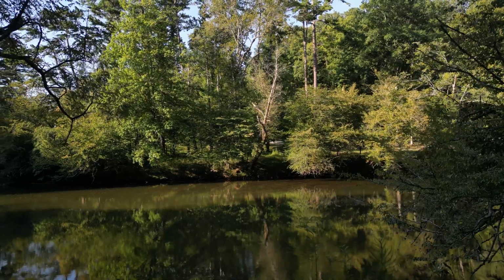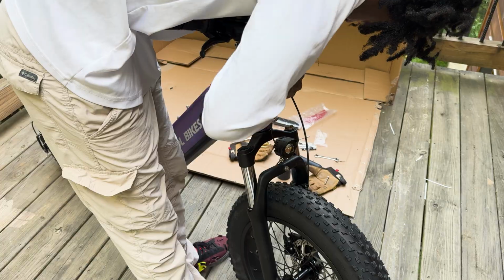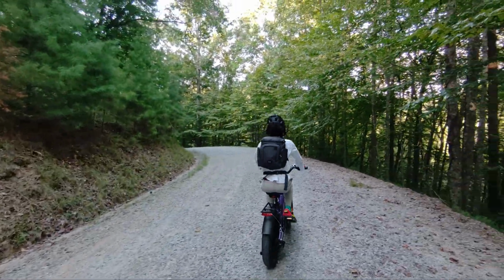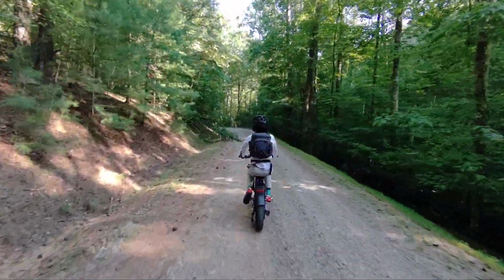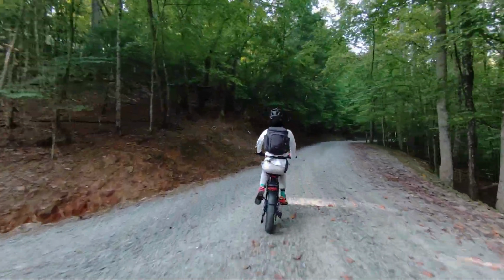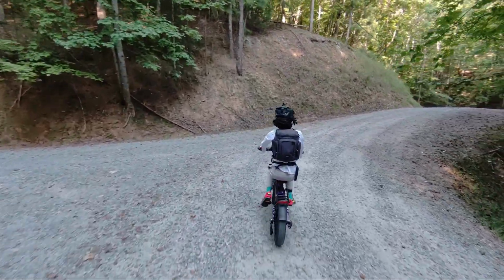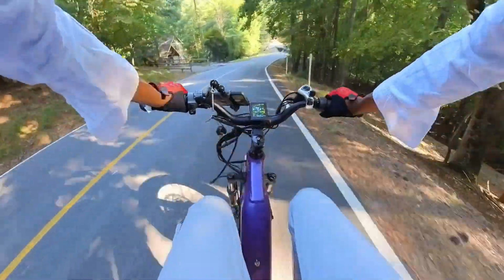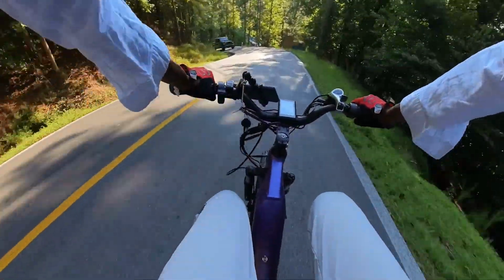Bee Cool Ranger Review: The Ultimate All-Terrain Electric Bike Test!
In this detailed review, we put the Bee Cool Ranger electric bike through a comprehensive test on various terrains to see how it performs in both urban settings and off-road adventures. Equipped with a powerful 1000W motor (peaking at 1300W), a full suspension system, and durable fat tires, the Bee Cool Ranger is designed for riders who demand both performance and comfort. Whether you're looking for a reliable commuter bike or an eBike that can handle rugged trails, this model promises versatility and power. We explore its top features, including its dual hydraulic disc brakes, long-range 48V 20Ah battery, and 7-speed Shimano gear system, while sharing real-world insights on speed, range, and handling. If you're in the market for an eBike that excels in all environments, this in-depth review will help you decide if the Bee Cool Ranger is the right choice for your next adventure.

💡 Enhance Your Tesla Experience with These Recommended Products:
🔸 Tesla Camping Privacy Shades
🔸 Tesla Lifting Jack Pucks
🔸 TT-30 Adapter for Tesla Models S/X/3/Y
🔸 TESCAMP Camping Mattress for Tesla Model Y/X
🔸 Nestour 2022 Tesla Glovebox USB Hub
🔸 NEMA TT-30P to 14-50R EV Charger Adapter